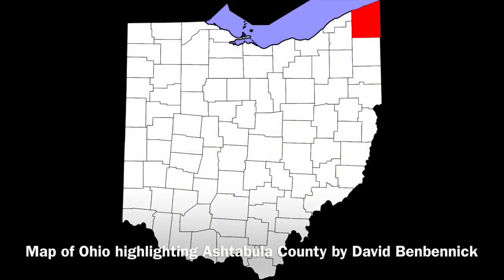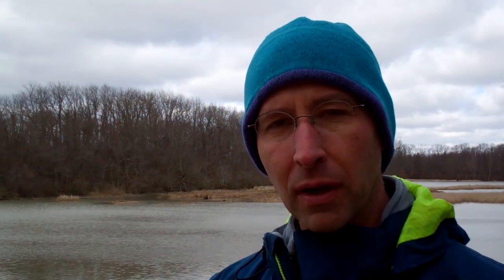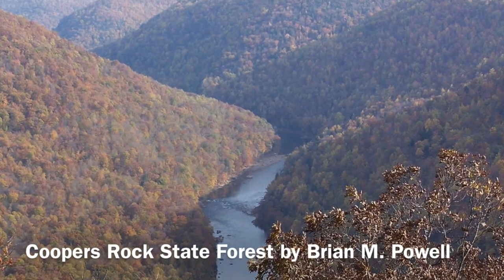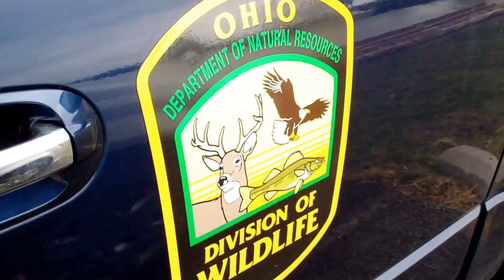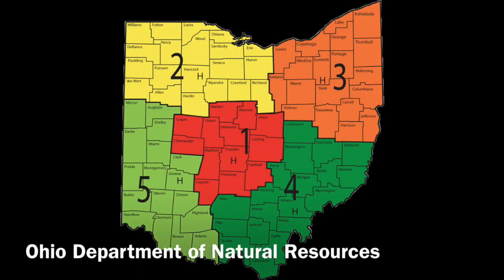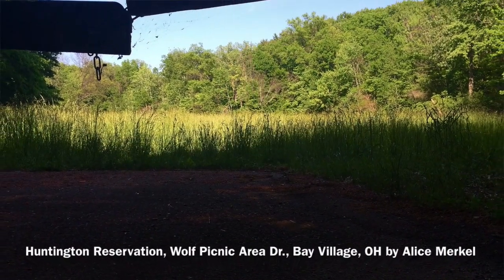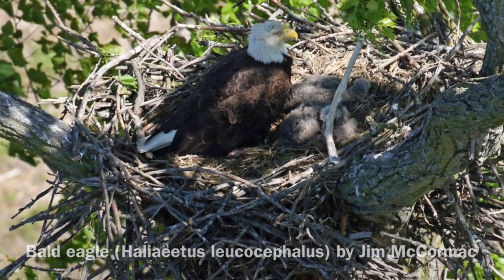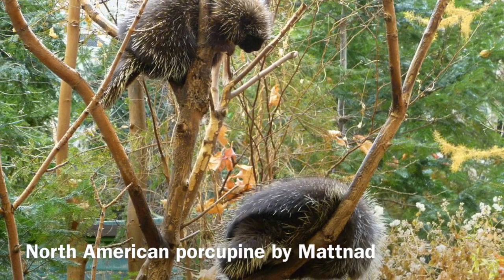‘LAKE ERIE LEGENDS’ Day 9 - Wildlife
'LAKE ERIE LEGENDS' is a 12-part mini-series offering a bird’s-eye view into the lives of citizen scientists, ecologists, artists, and government officials dedicated to Lake Erie environmental conservation.

'LAKE ERIE LEGENDS' Day 9 - Wildlife is a meetup with Scott Butterworth, Ohio Department of Natural Resources, District Manager for Wildlife District Two, Northwest Ohio at Old Woman Creek National Estuarine Research Reserve. Scott introduces us to wildlife that inhabits the 312 miles of uniquely positioned Lake Erie lakeshore, important wetlands and diverse landscapes, development threats, and the valuable role every partner plays - agency to private landowner - to safeguard Ohio wildlife.
Story: Scott Butterworth, Ohio Department of Natural Resources, District Manager for Wildlife District Two, Northwest Ohio.
Location: Ohio Department of Natural Resources, Old Woman Creek National Estuarine Research Reserve, 2514 Cleveland Rd E, Huron, OH 44839​.
Recorded: Wednesday, March 22, 2017